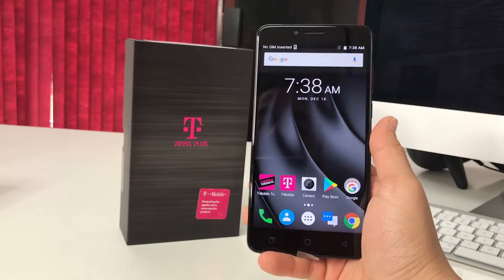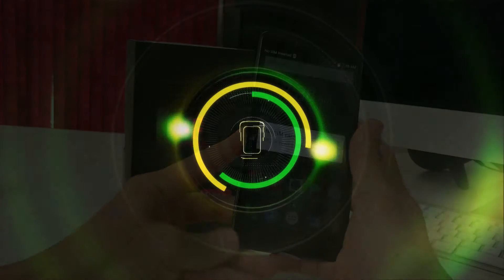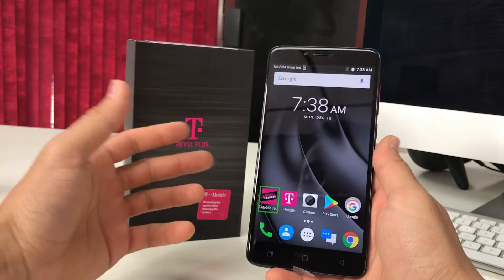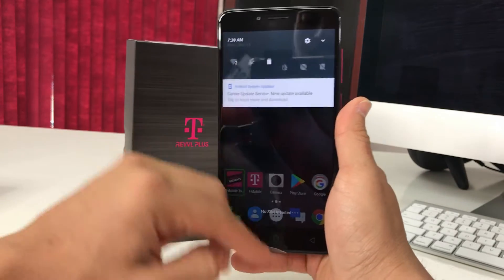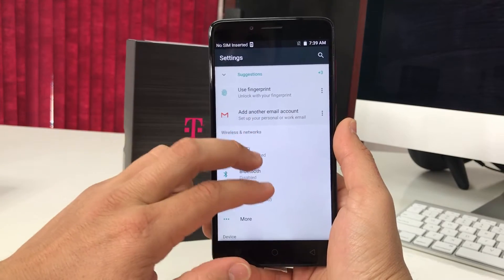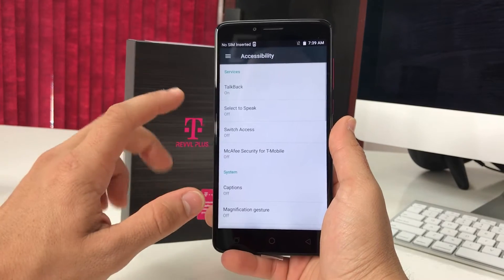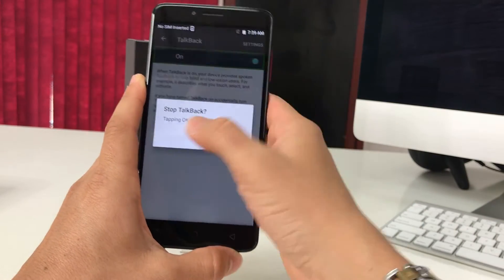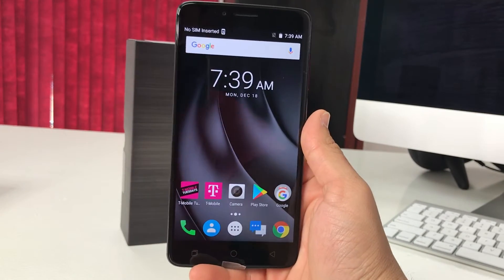How to Disable / Turn OFF TalkBack on a T-Mobile REVVL Plus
This is a video on how to "Turn OFF" TalkBack assistance on your T-Mobile REVVL Plus.

All models -
TMobile REVVL Plus
Alcatel REVVL Plus